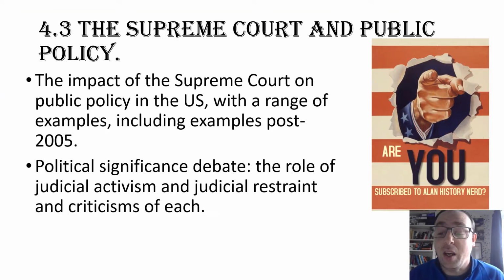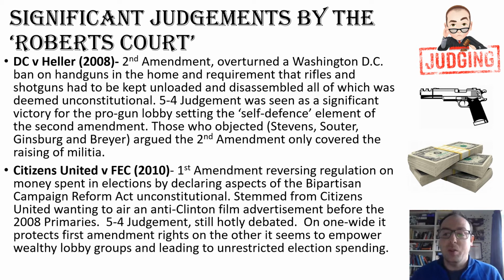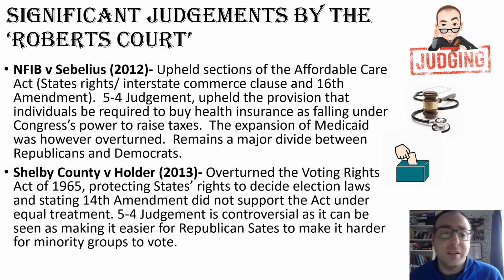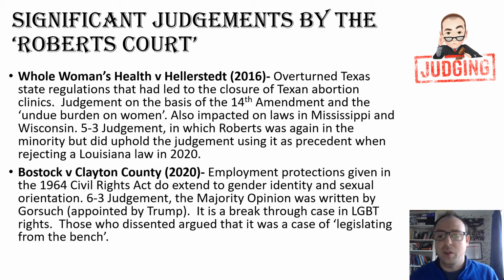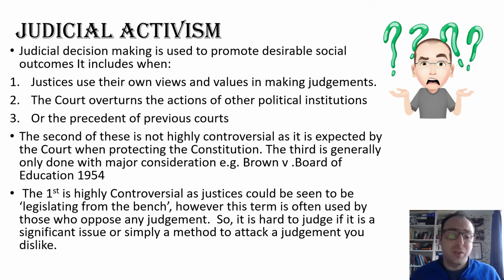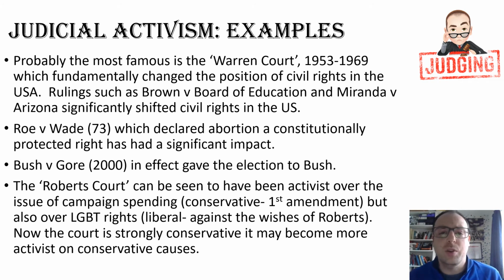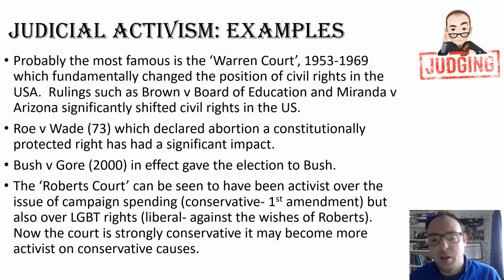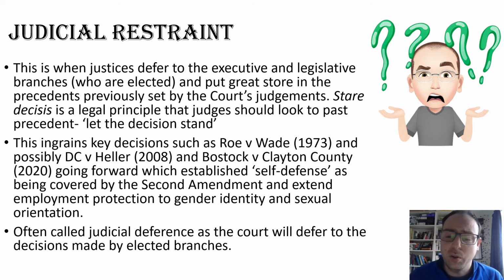US Politics: The Supreme Court and public policy- Judicial Activism and Restraint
This video examines the  Supreme Court and public policy, looking at:
The impact of the Supreme Court on public policy in the US, with a range of examples, including examples post-2005.
Political significance debate: the role of judicial activism and judicial restraint and criticisms of each.

Check out the other history and politics content on my channel.